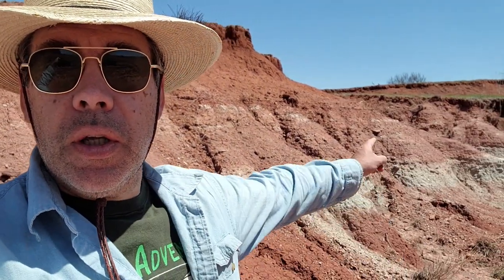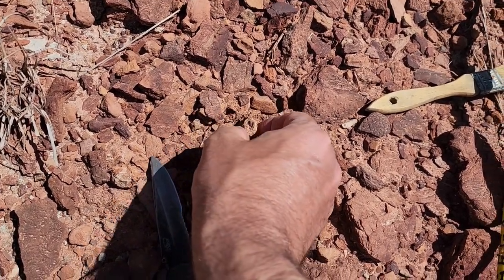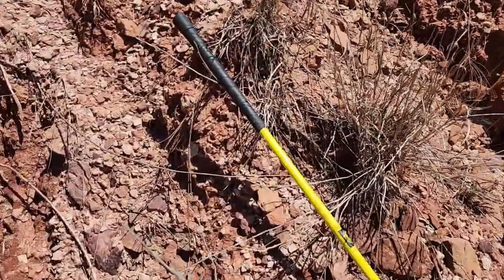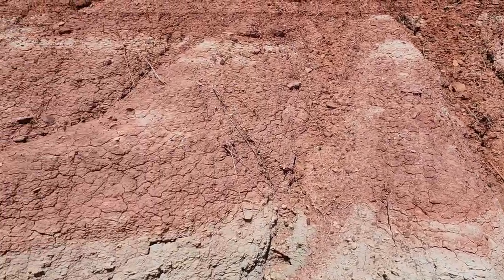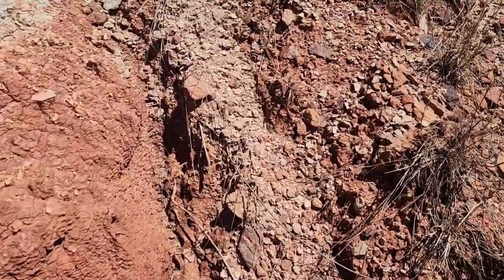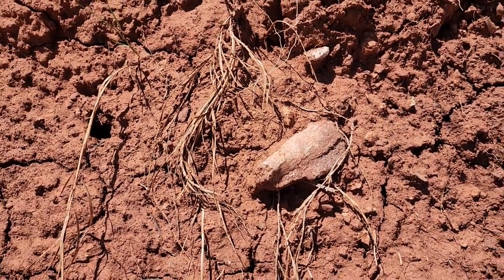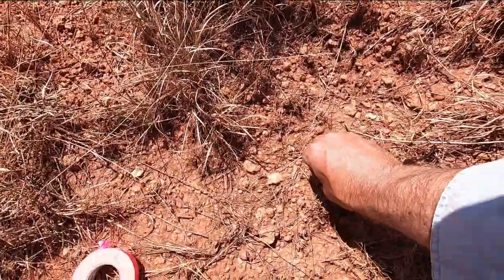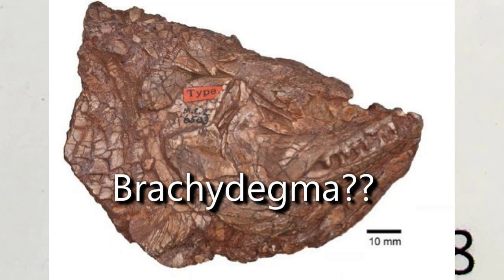I can't believe what we found at my Permian fossil site!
The continued exploration of my Permian fossil site leads to more fossils, better understanding of the fossil layer and a brand new fossil location!